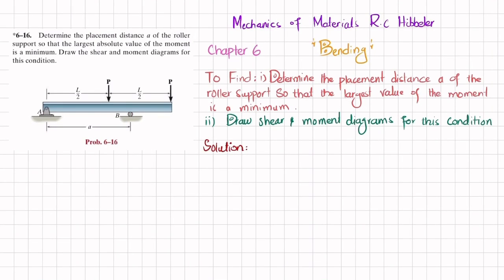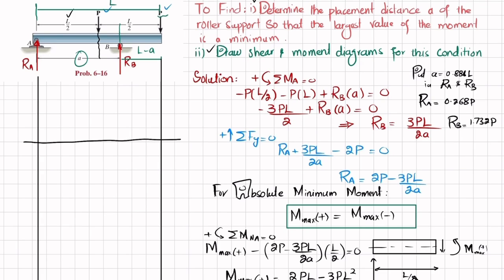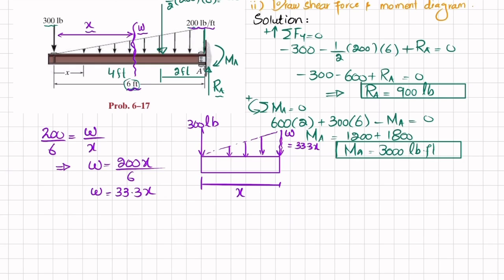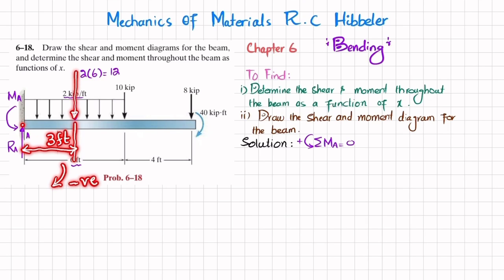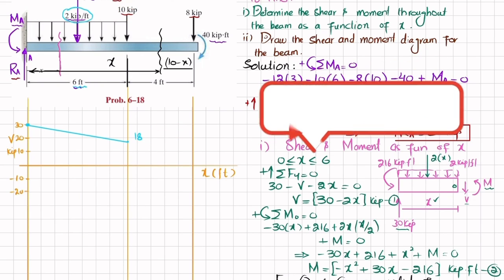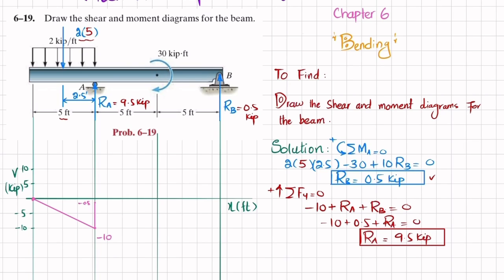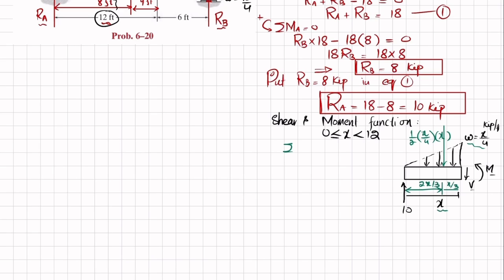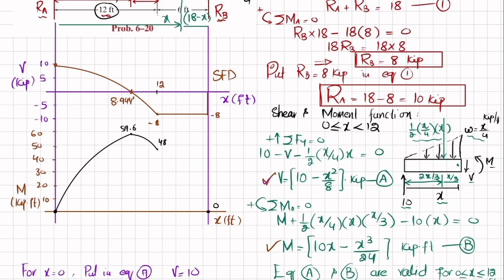Draw the shear and moment diagrams for the beam | Bending moment | Mechanics of material RC Hibbeler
6–16. Determine the placement distance a of the roller support so that the largest absolute value of the moment is a minimum. Draw the shear and moment diagrams for this condition.
6–17. Express the internal shear and moment in the cantilevered beam as a function of x and then draw the shear and moment diagrams.
6–18. Draw the shear and moment diagrams for the beam, and determine the shear and moment throughout the beam as functions of x.
6–19. Draw the shear and moment diagrams for the beam.
*6–20. Draw the shear and moment diagrams for the overhanging beam.
287 Problem solutions of all chapter of  Mechanics of Materials by Beer & Johnston